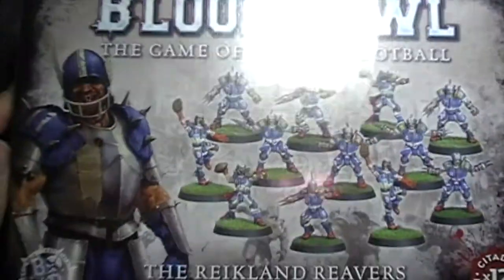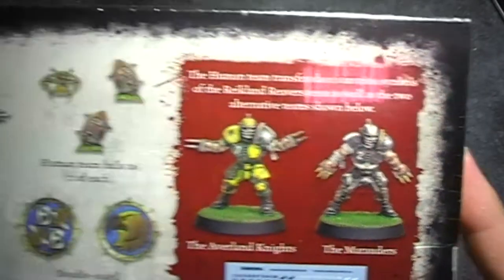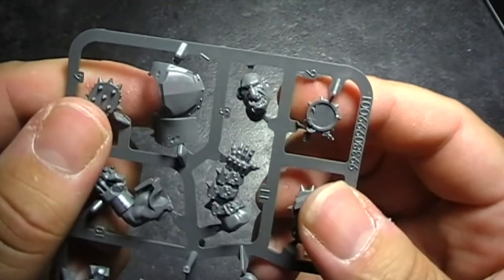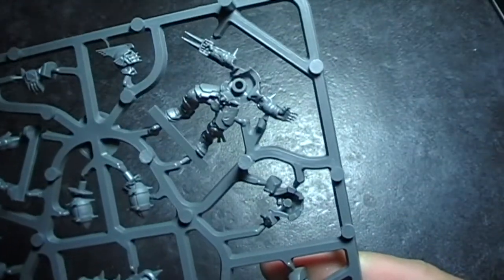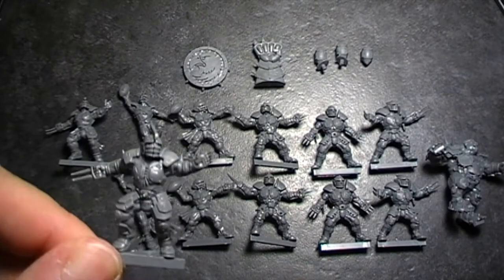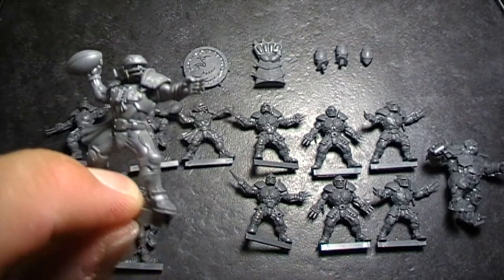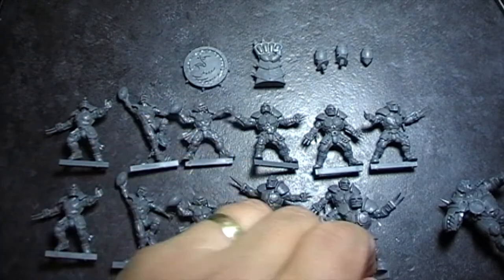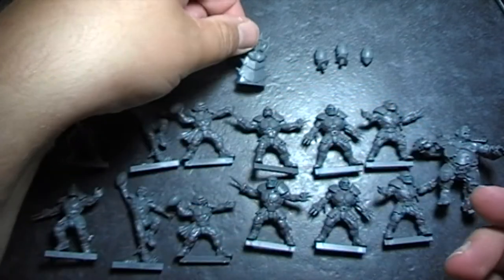Painting Showcase: Unboxing Human Bloodbowl Team - PTG-Gobbo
Like sports and wargaming but struggle to mix them together in your hobbying world? Well bloodbowl might be the perfect project for you and PTG-Gobbo is checking out what you get in a box. Come on get involved and check it out!

Intro/Outro Music:
Jon Martin - You can get me on Spotify, ITunes & all the other streaming services by either searching for "Jon Martin's Italian Divorce" or "Counterpart".

Thumbnail Art:
Simon Pike - Writer/Illustrator